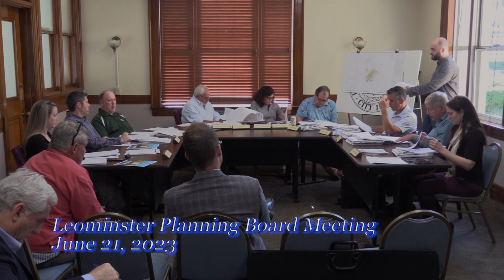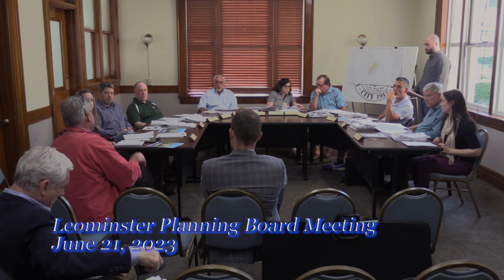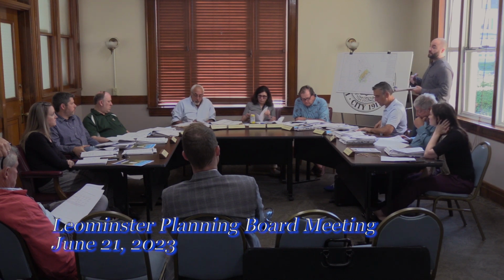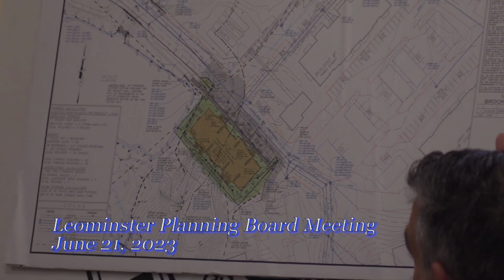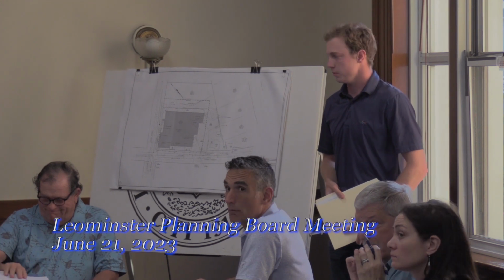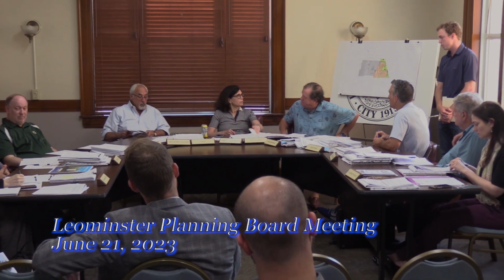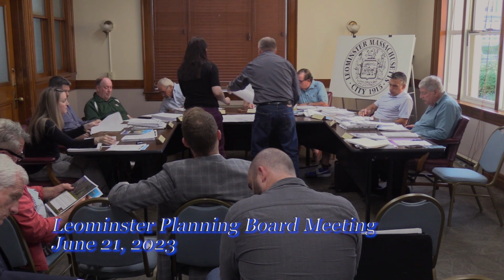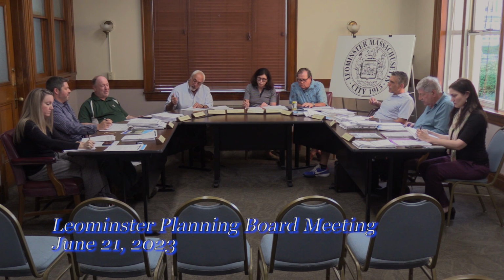Leominster Planning Board Meeting 6/20/2023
The Leominster Planning Board Meeting held June 20th 2023 in room 10 of Leominster City Hall.